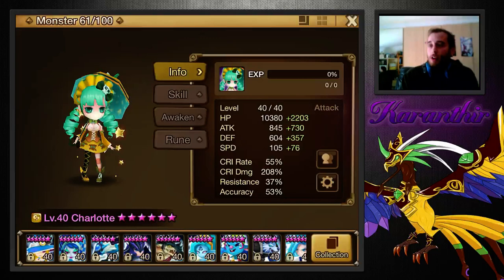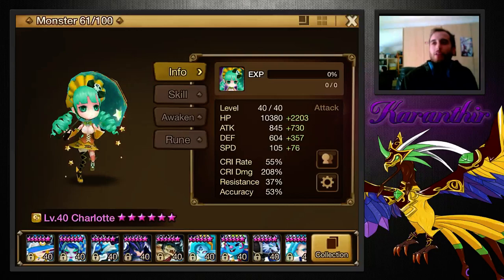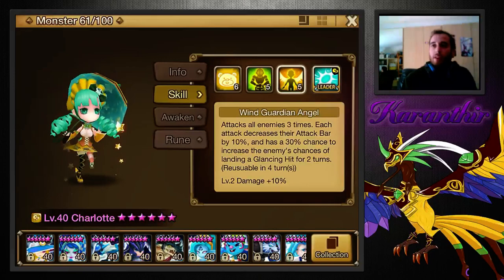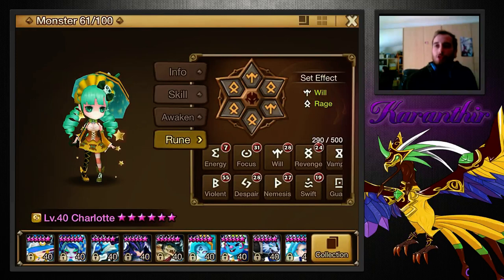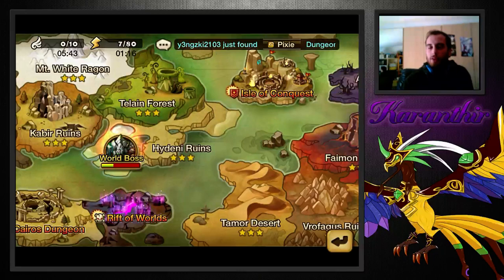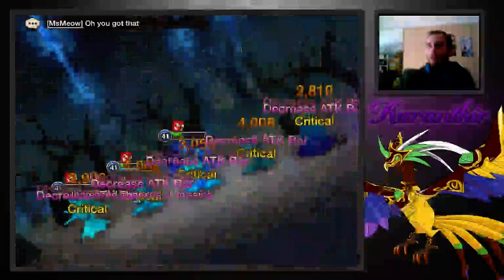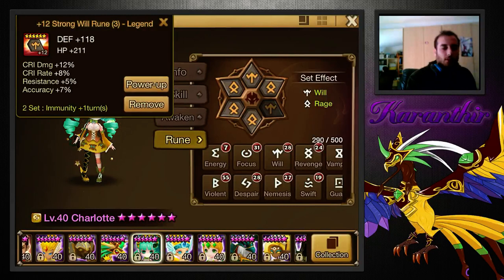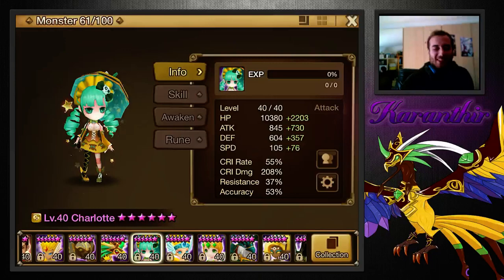How to Charlotte part 1